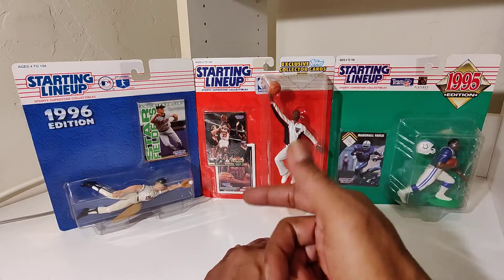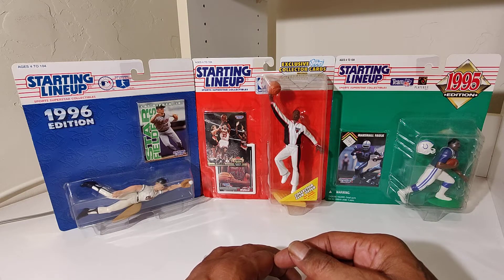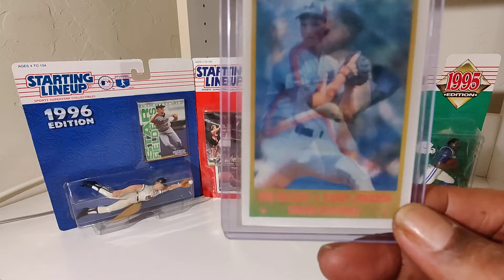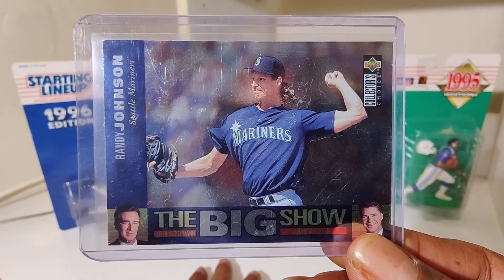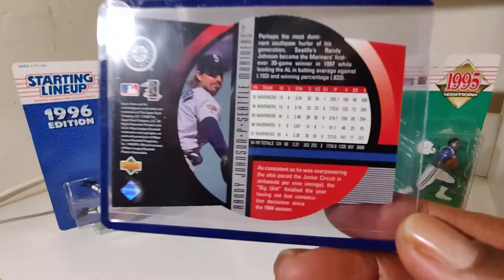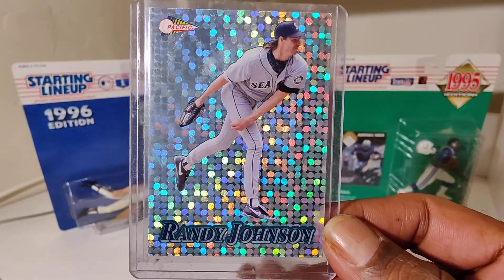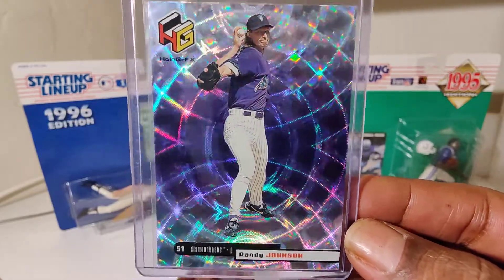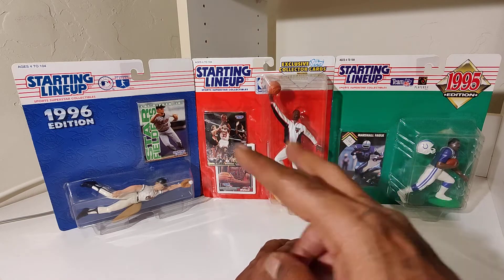The Big Unit⚾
🔥 Check Out These Hot Randy Johnson Major League Baseball Trading Cards 🔥